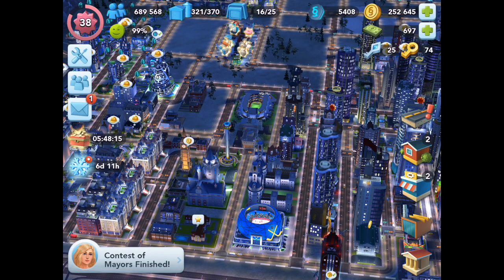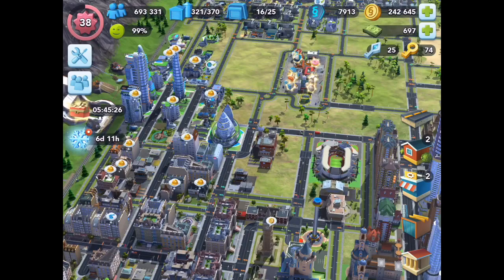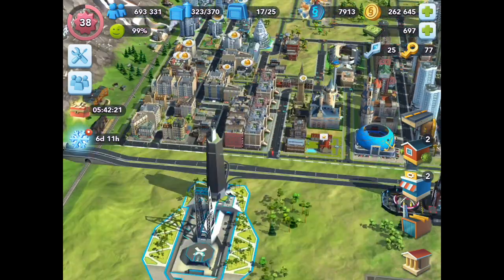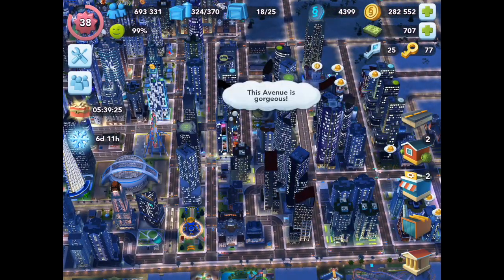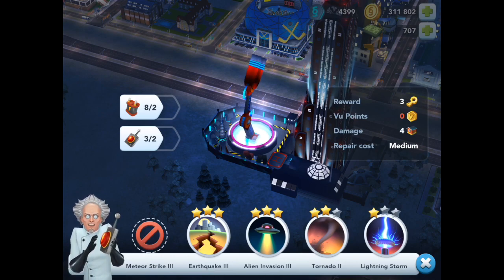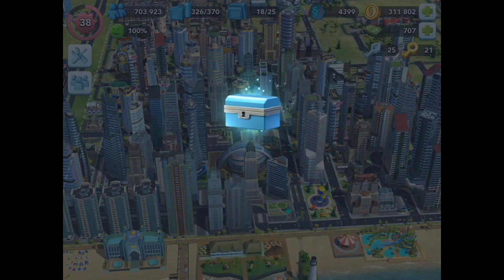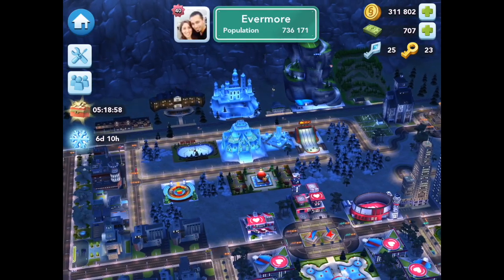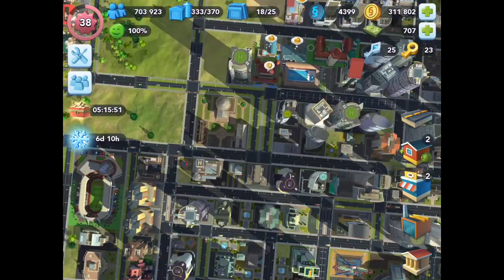SimCity Build It Ep. 40: Finishing Parisian Initiative & Visiting Evermore & Sun Valley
Been a while since updated since we were out of town, but we are back yay!!! Doing an update today, but I'd love to do a live stream in the near future, like today or tomorrow. Let me know what you guys think!!

GameCenter Gamertag: Domestic Goddess 4
Origin ID: Slbrown478